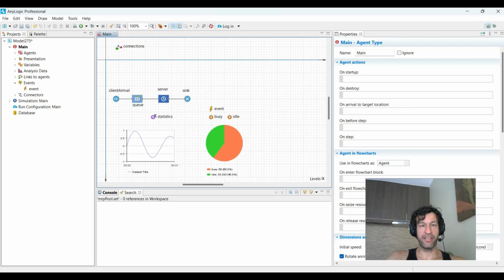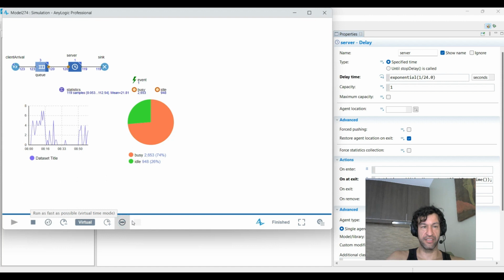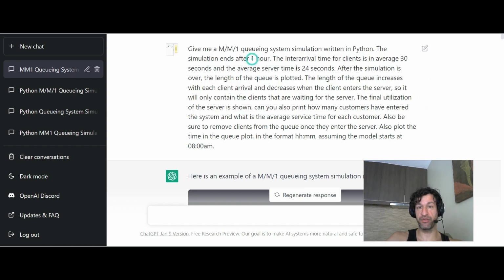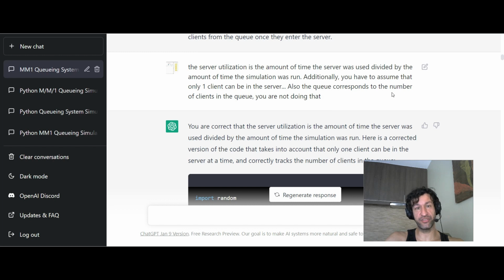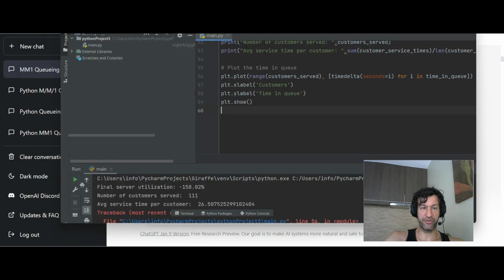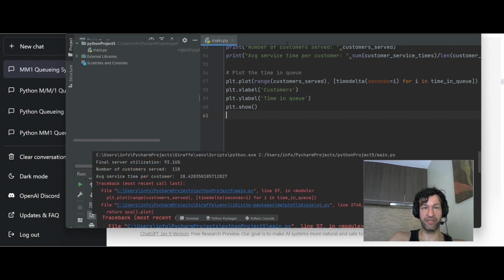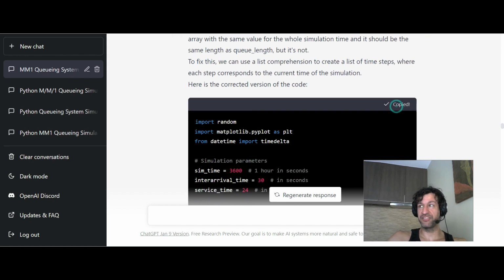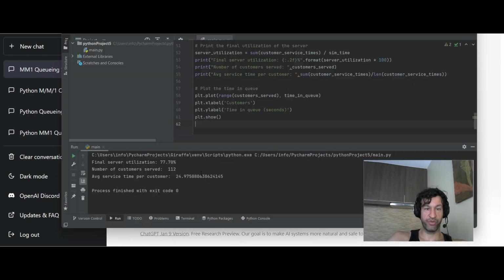I Made a Simulation Model Using Chat-GPT